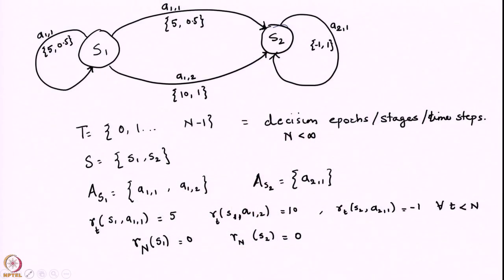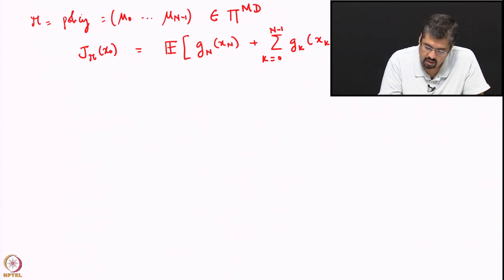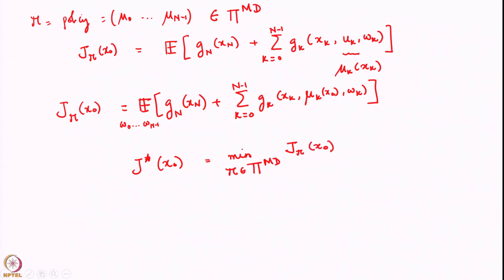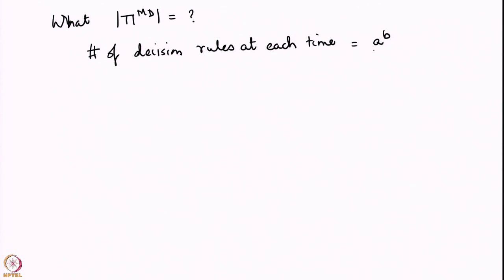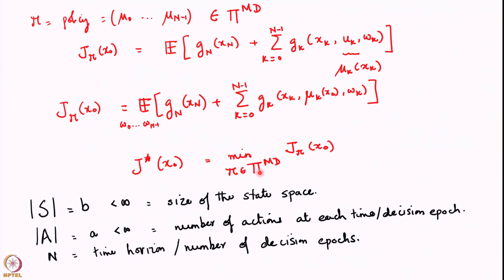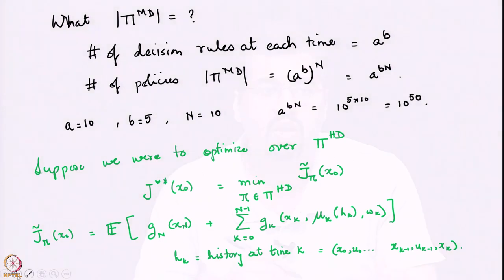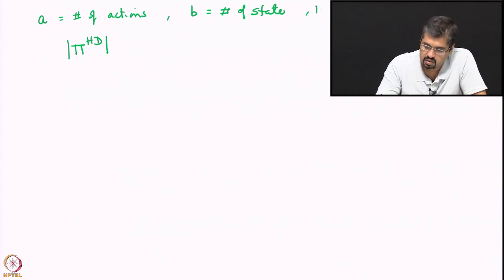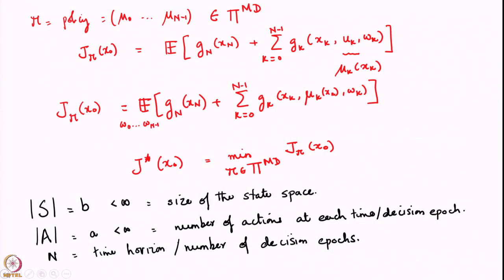Week 3 - Lecture 14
Lecture 14 : Complexity of the problem using brute force approach